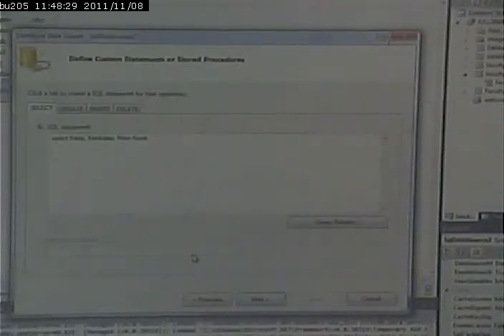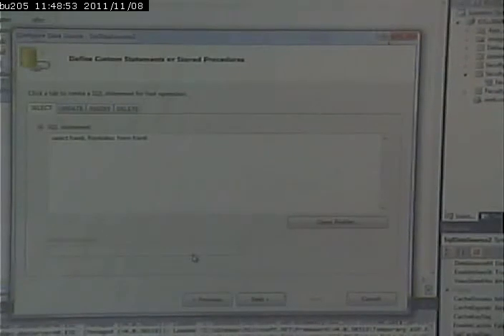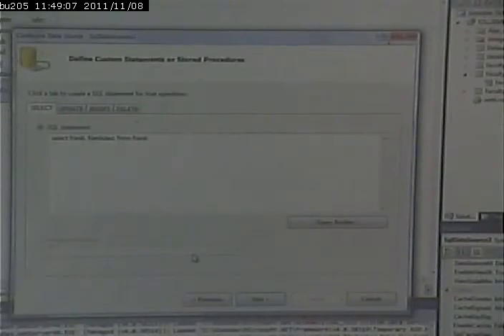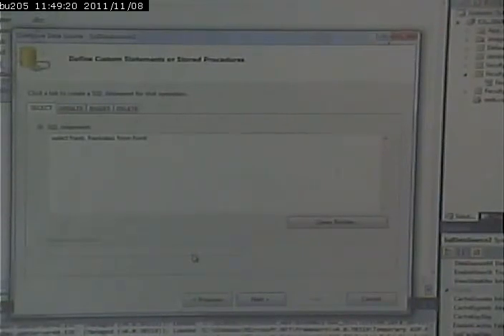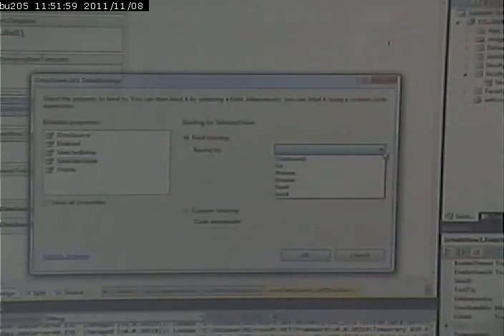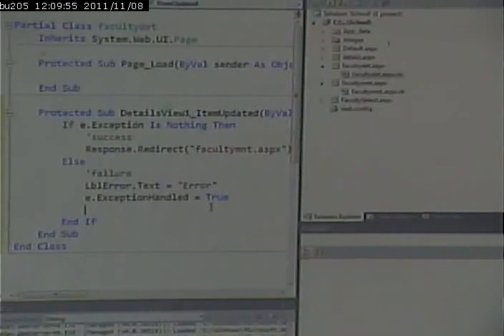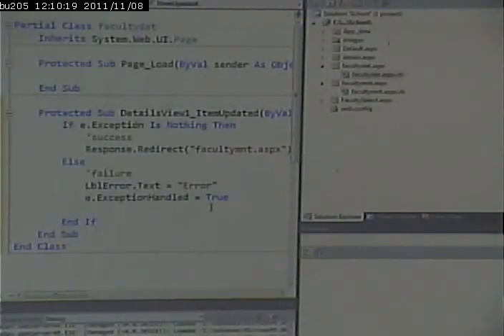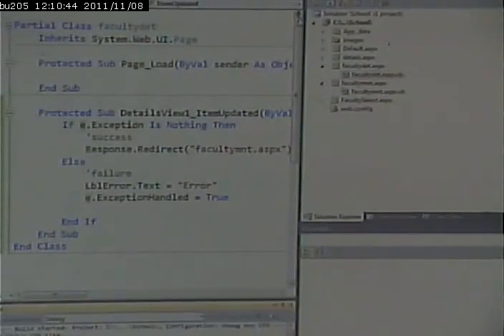CISS243 - Web/DB Integration - 11/8/2011 - Part 2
SQL Insert, Update and Delete on an ASP.NET Details View